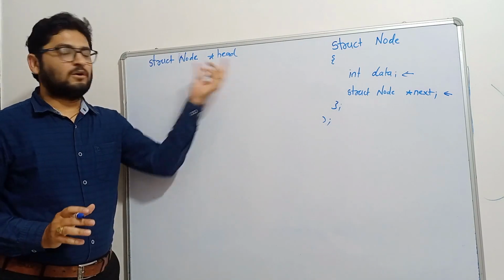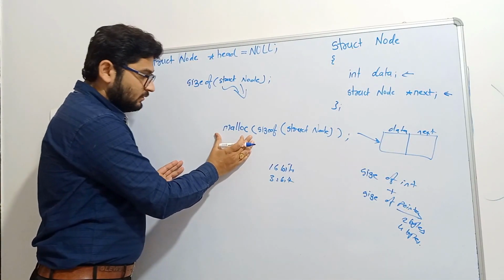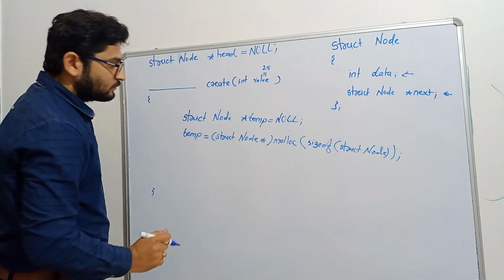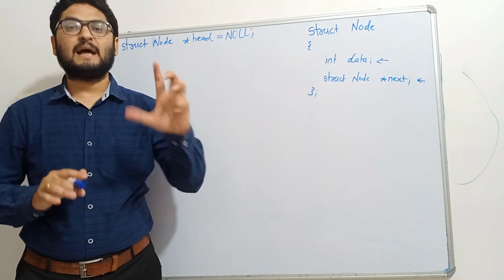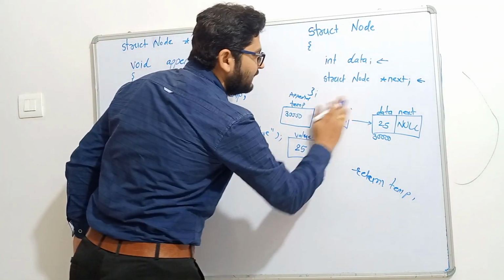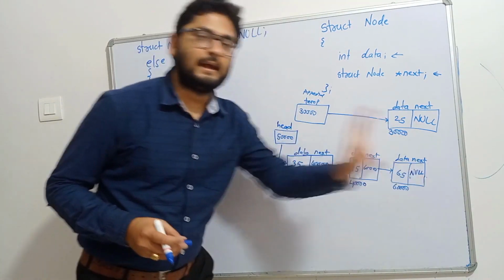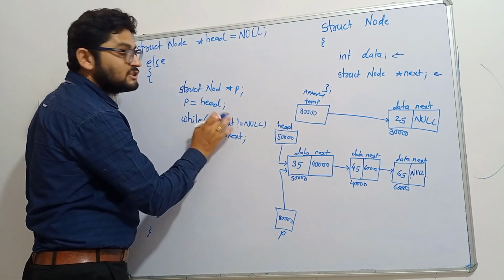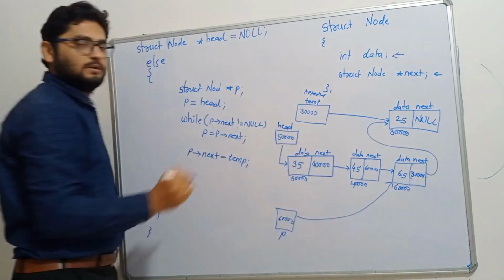Create and Append operations on Linked List using C